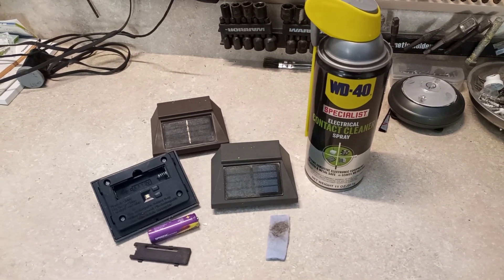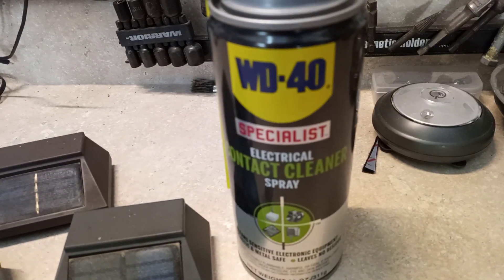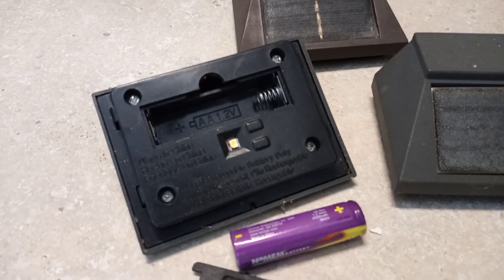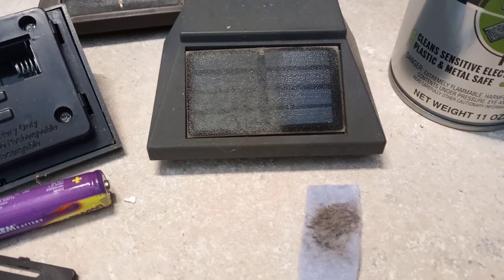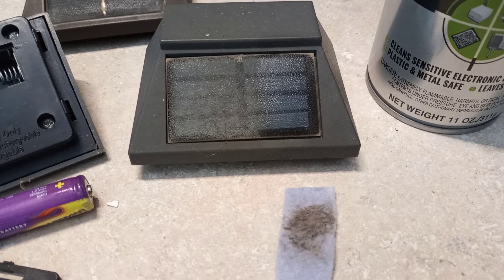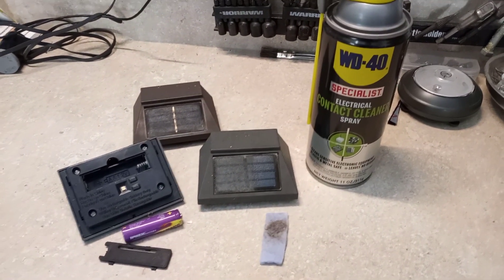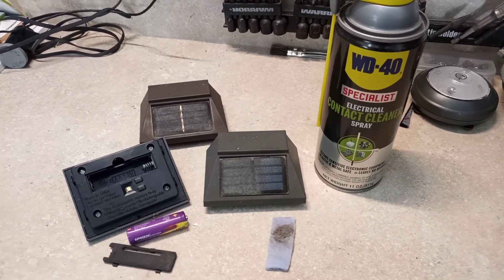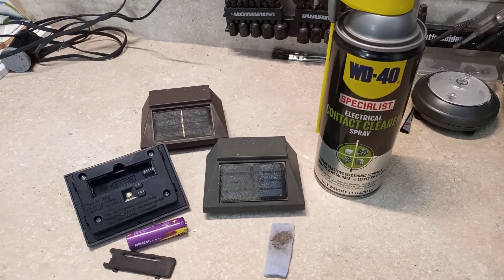July 6, 2021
Solar Cell Panel - Cleaning